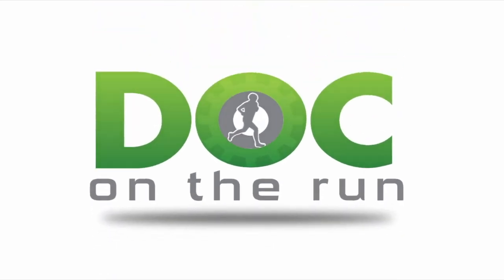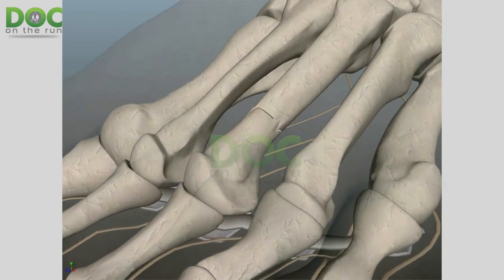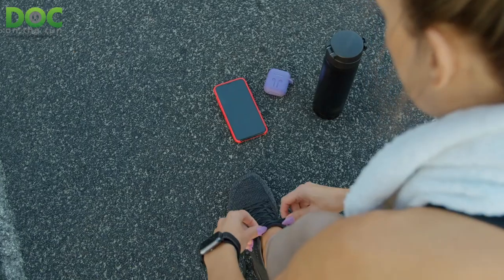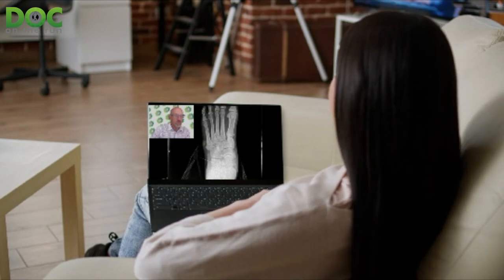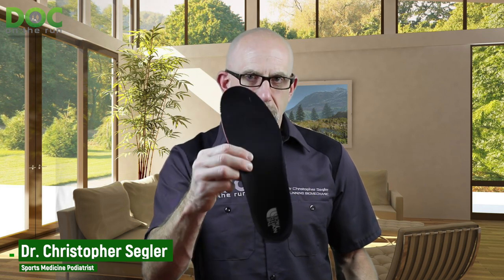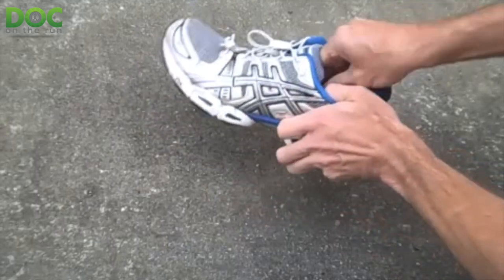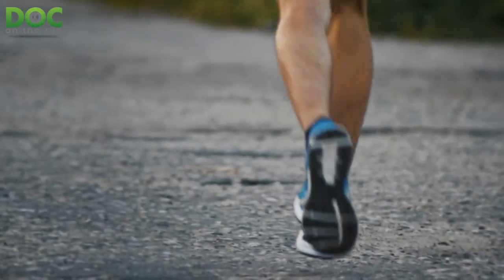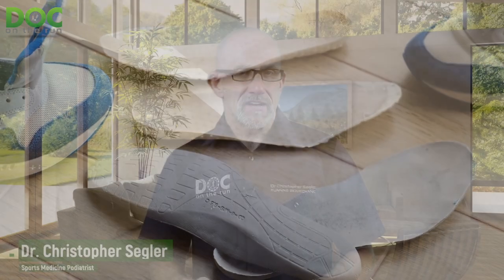How your running shoe insert can show risk of metatarsal stress fracture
When you get a stress fracture, you have to remember that it is a stress related injury.

That’s why it’s called a “stress” fracture.

It is not a “run-too-much” fracture. It is not a “ran-too-far” fracture. It is a “too-much-stress” fracture.

So, if you want to know whether or not you’re at risk of getting one as you ramp up your training, one of the simplest things you can do is look at your running shoes. More specifically, your running shoe insert.

How can your running shoe insert show you whether or not you’re at risk for a metatarsal stress fracture?